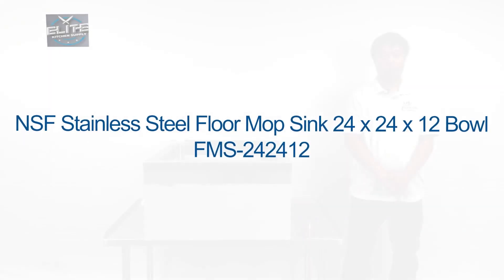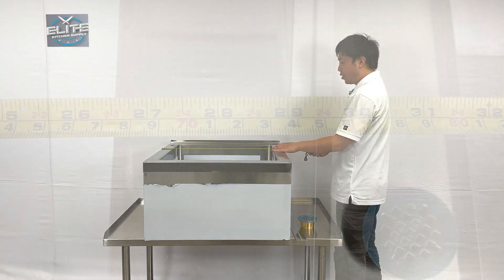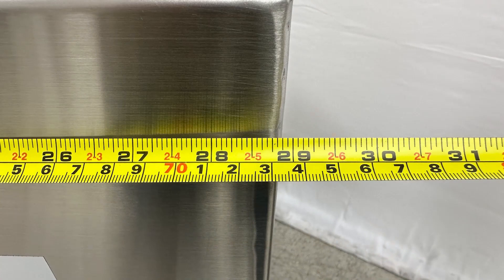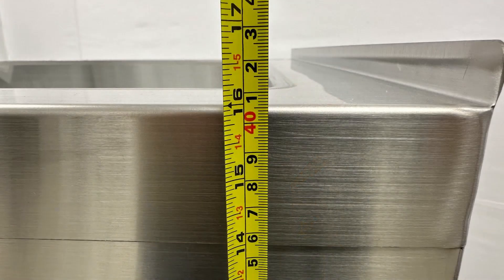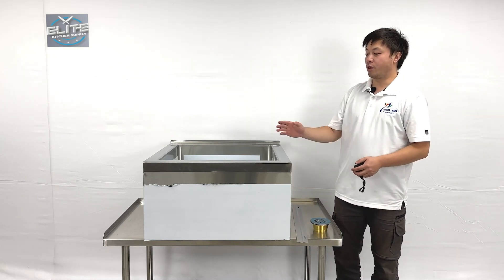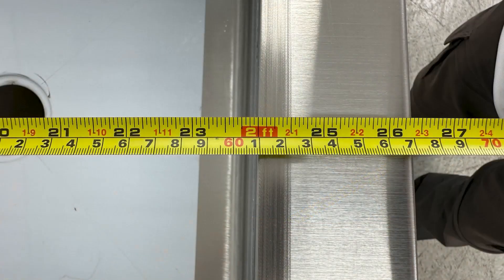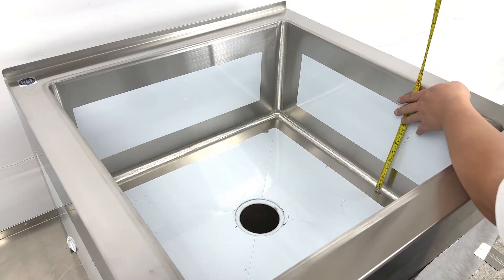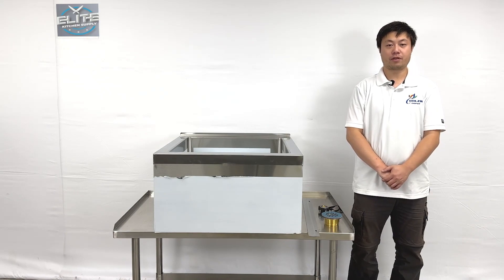Elite 24 ins stainless steel floor mop sink big bowl One Compartment Floor Mop Sink Bowl FMS-242412